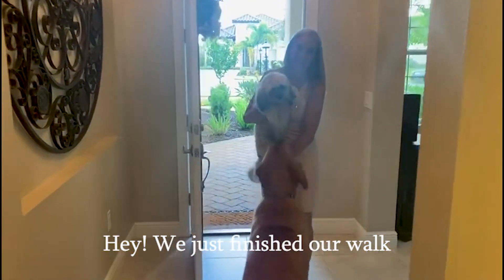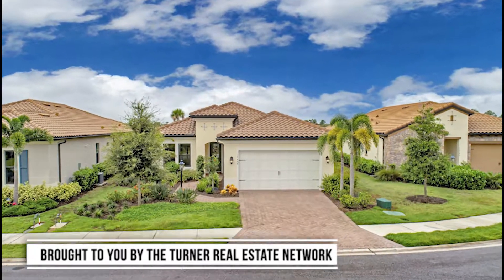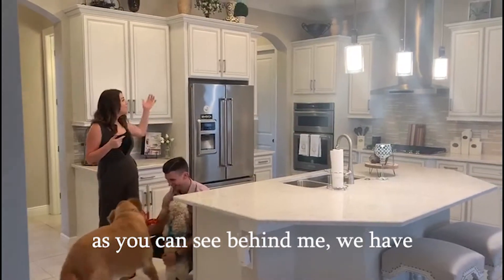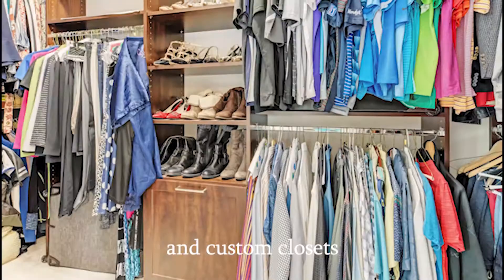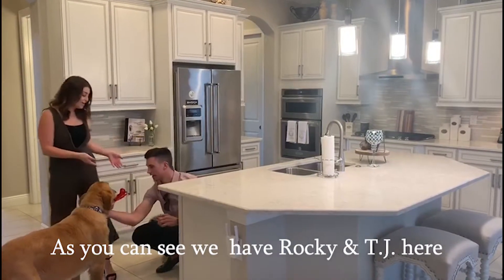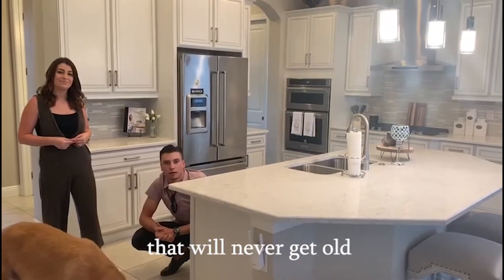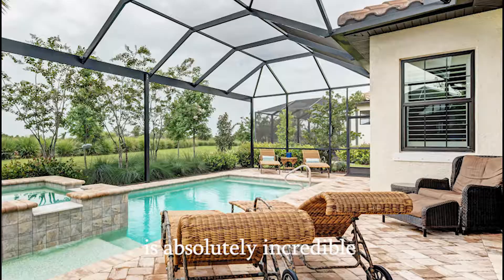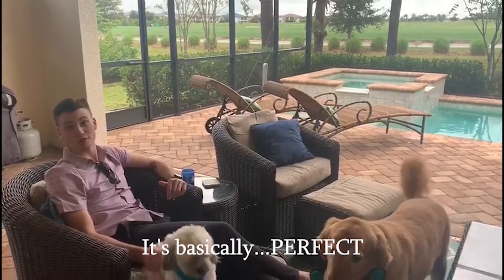Custom Home on Hillside Circle